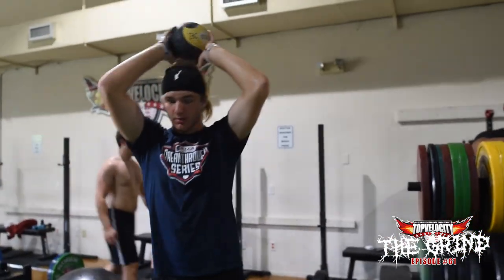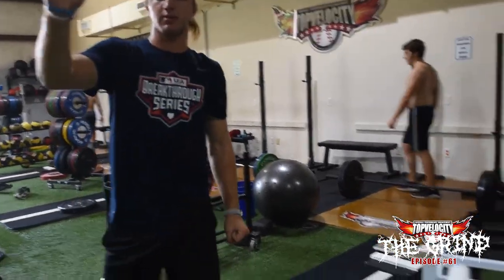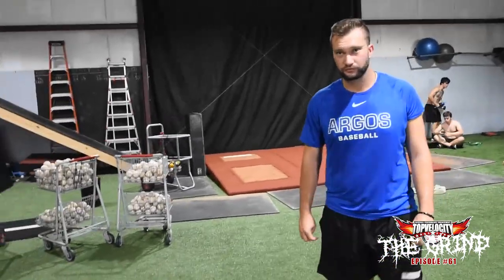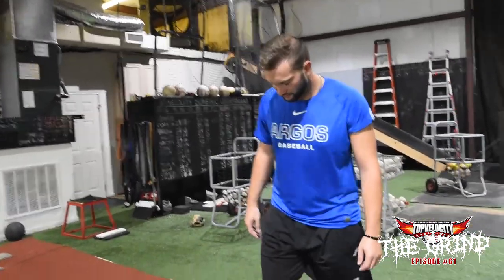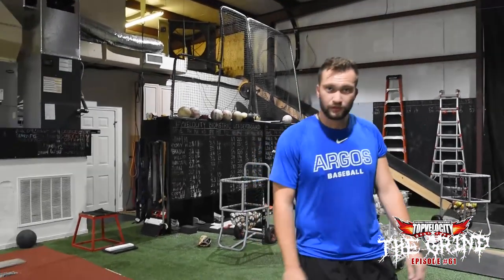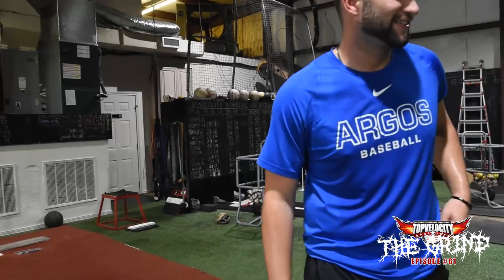TopVelocity Pitchers Throwing Program | The Grind #61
In this episode, watch the TopVelocity pitchers on their throwing days.

⛽Signup for the FREE Training Series on How to Develop the Lower Half ►►

⛽Signup for the FREE 3 Part Series on 30 Days to 5MPH or the 30 Days to a Top Prospect Player Profile ►►

⚡TopVelocity Products